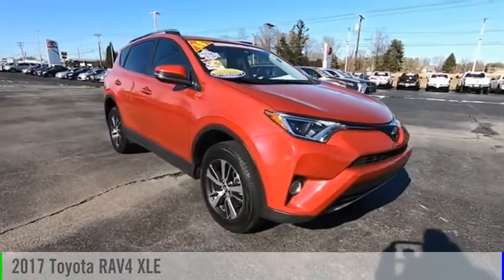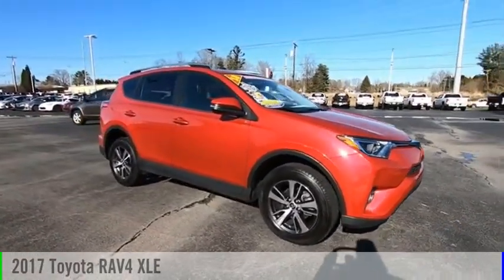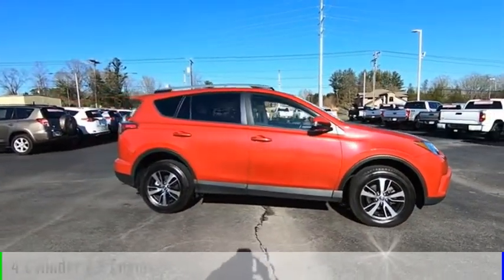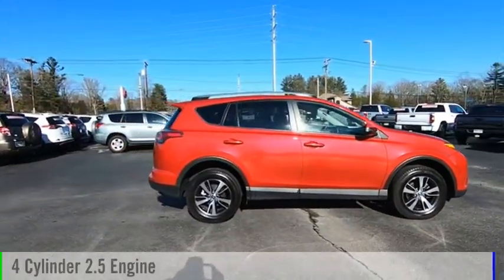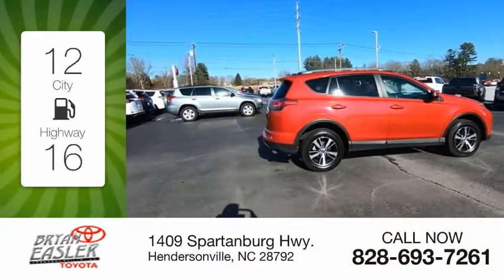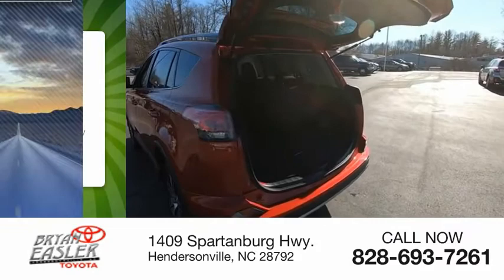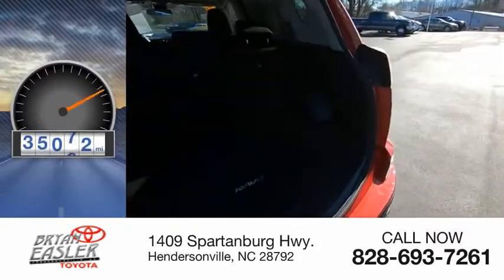2017 Toyota RAV4 Hendersonville NC P10369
2017 Toyota RAV4 XLE

1409 Spartanburg Hwy.

Gently used, one owner vehicle.